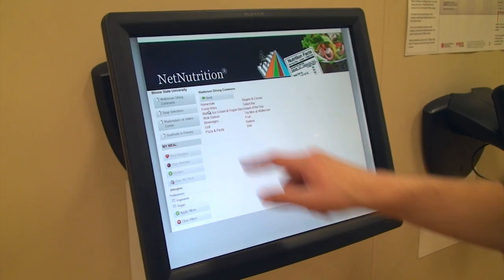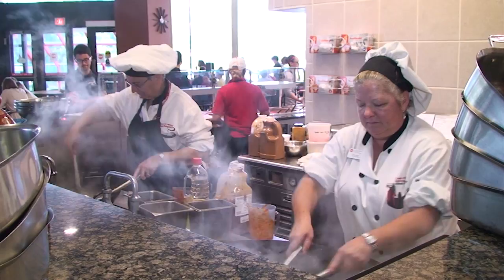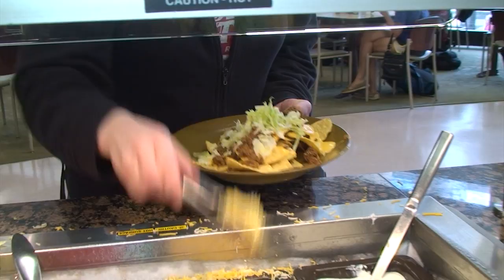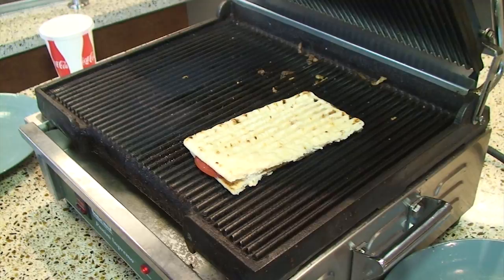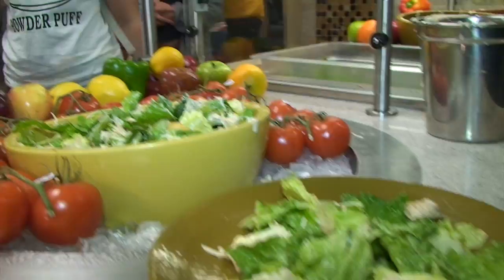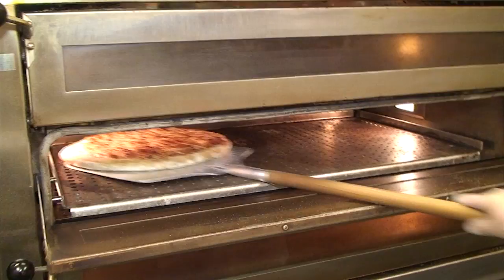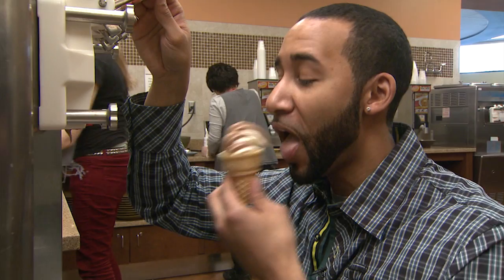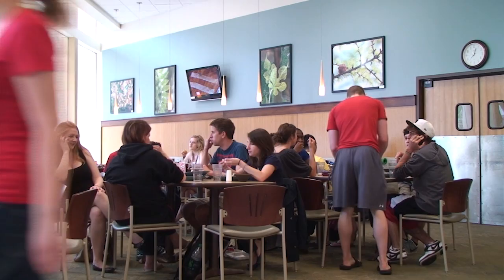Watterson Dining Commons Tour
Watterson Dining Commons was completely renovated in 2009 and 2010. The largest dining facility on campus offers everything from home-style entrees to Panini sandwiches; numerous salad bar selections to homemade desserts; pizza and pasta to Asian cusine, not to mention Fresh Bites - a food venue that features fresh vegetables and fruit, whole grains, and lean meats and seafood. There is something to satisfy everyone's taste buds at this dining center.